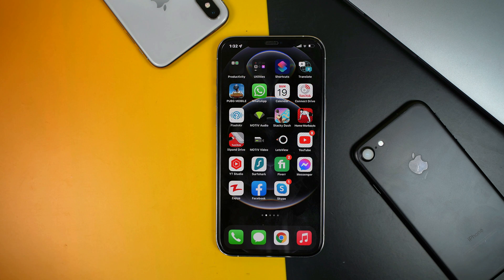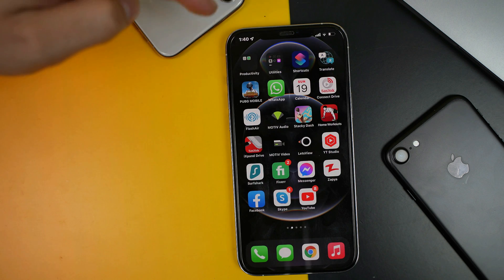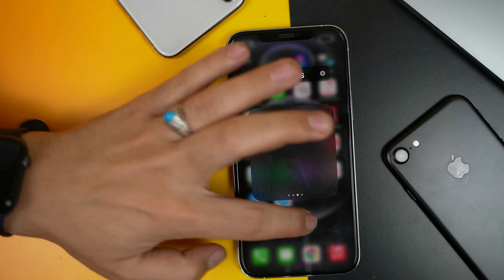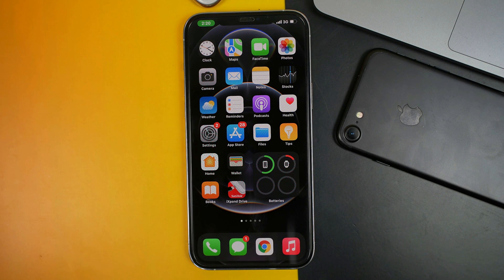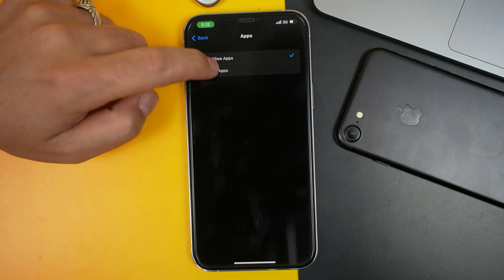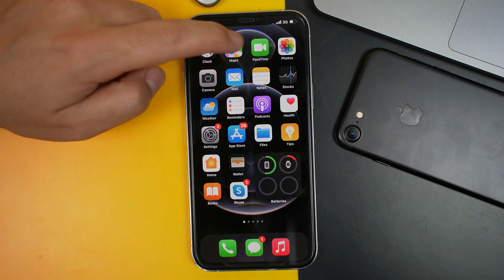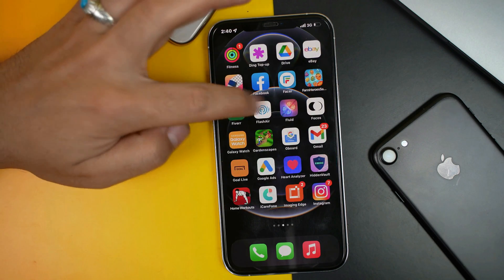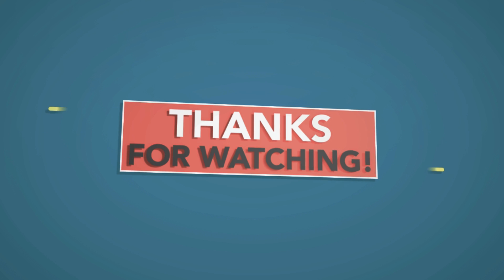4 Ways to Hide iPhone Apps 2022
Learn How to Hide iPhone Apps using these 4 methods.

► Method #1: Hide iPhone App inside a Folder
► Method #2: Using Screen Time to Hide Apps from iPhone
► Method #3: Hide apps from your Homescreen
► Method #4: Using Shortcuts to Hide iPhone Apps (My Favorite)

iPhone app allows users to customize their devices in any way they see fit. It's important for many people to have the ability to hide apps on their iPhones because not everyone wants to have the same apps installed on their devices. If you have a large number of applications installed on your phone that you don't use, or if you're worried about letting someone else use your phone and having them see what apps you have, you may want to hide them from plain sight. Apps can be hidden on your iPhone in a number of ways. I'll show four distinct methods for hiding iPhone apps in this video.

⏰Timestamps:
0:00 Intro
0:32 First Method
02:44 Second Method
04:41 Third Method
05:51 Fourth Method
08:35 Outro